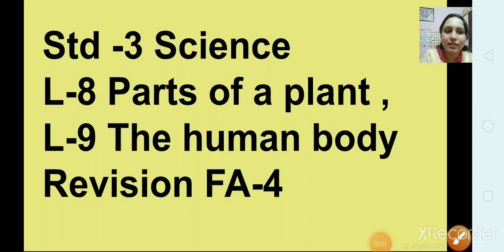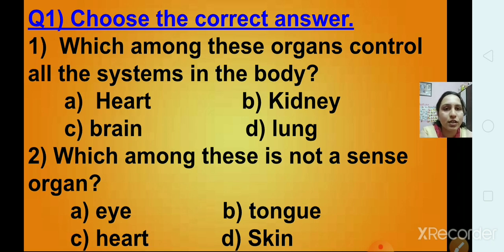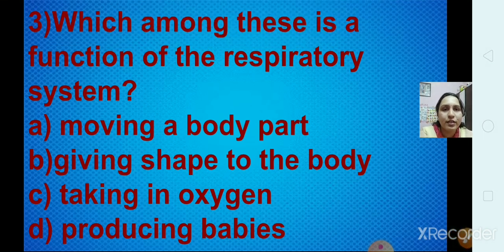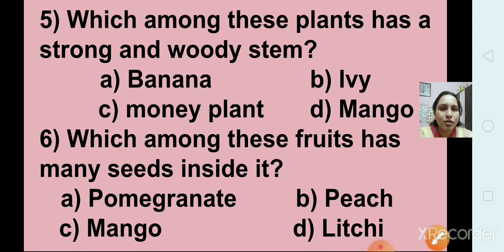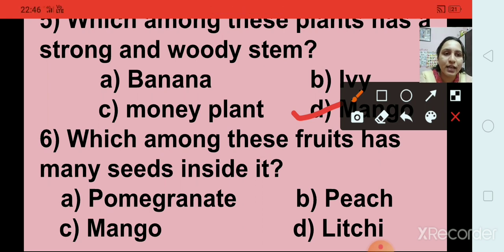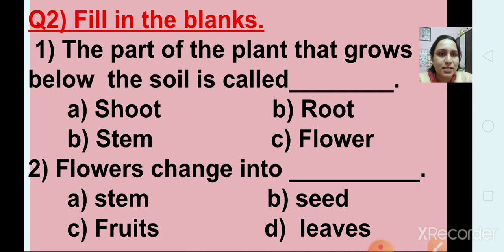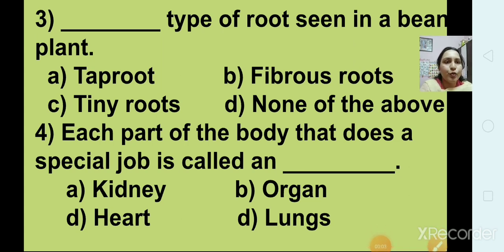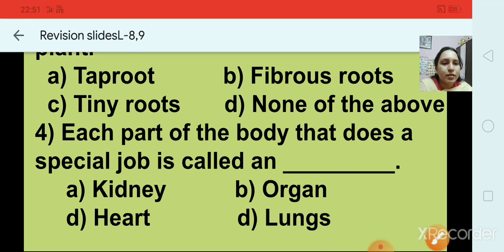class_3_science_ch_8_ch_9_revision_6_1_2021